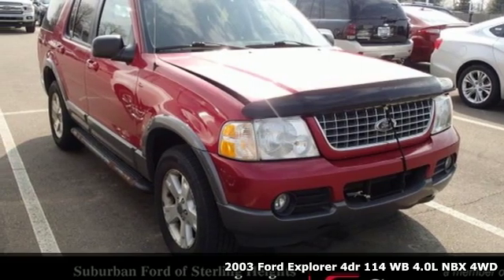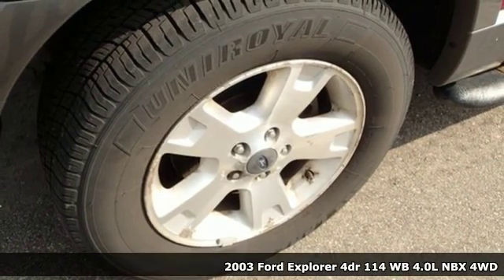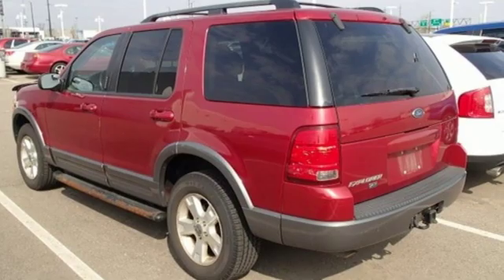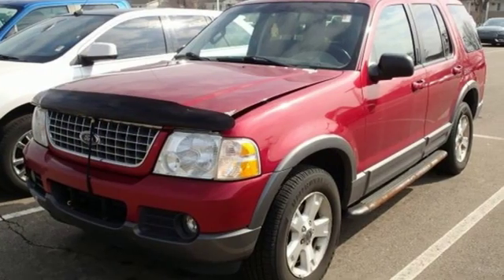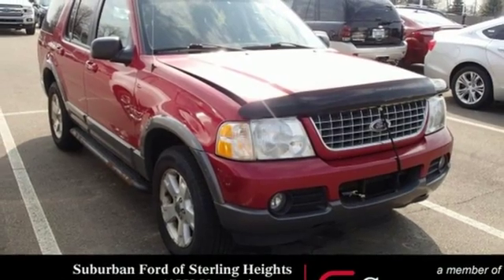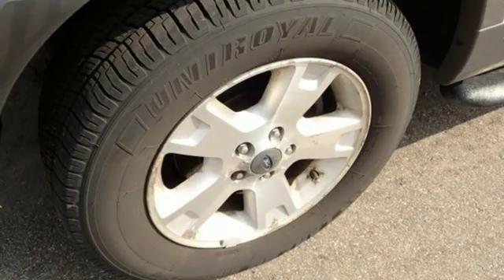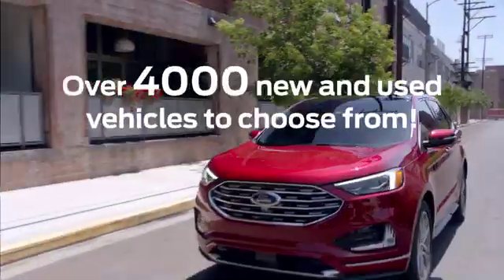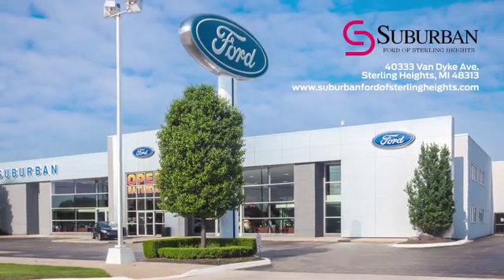Used 2003 Ford Explorer Sterling Heights, MI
Year: 2003
Make: Ford
Model: Explorer
Engine: 4.0L V6 SOHC Flex Fuel
Transmission: 5-Speed Automatic with Overdrive
Color: Red
Mileage: 190112
Stock #: LP26110
VIN: 1FMZU73K63ZA79574

Address:
40333 Van Dyke Ave